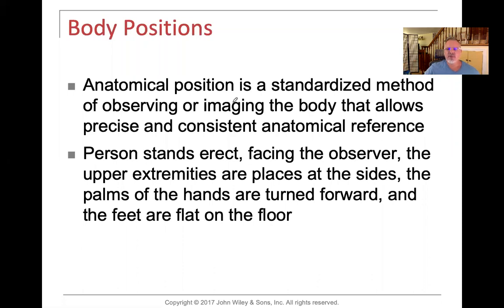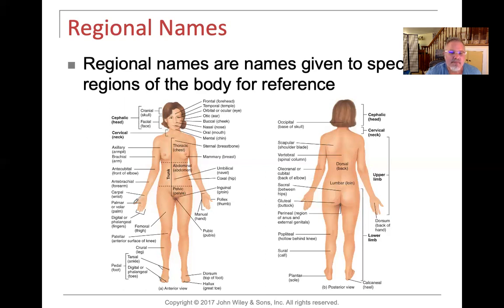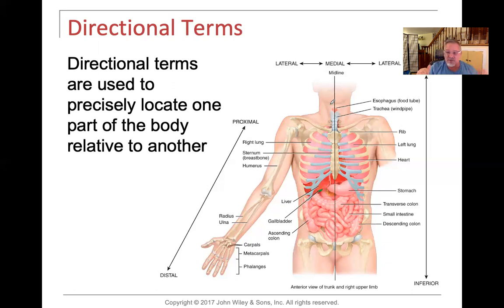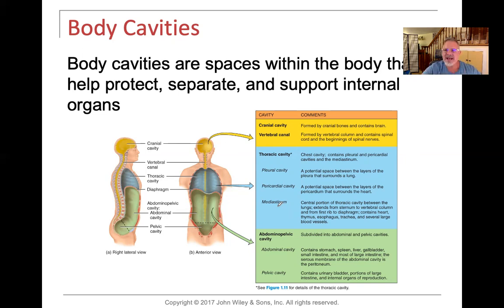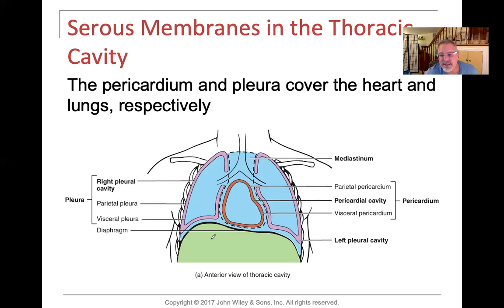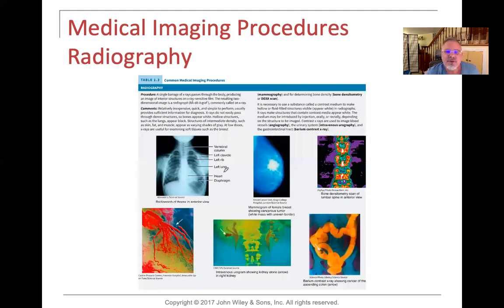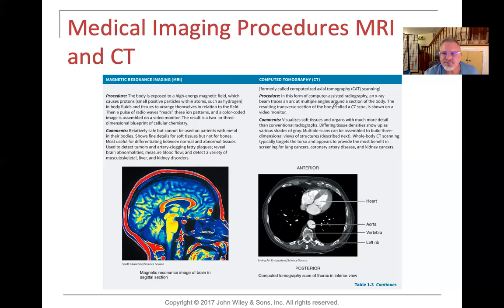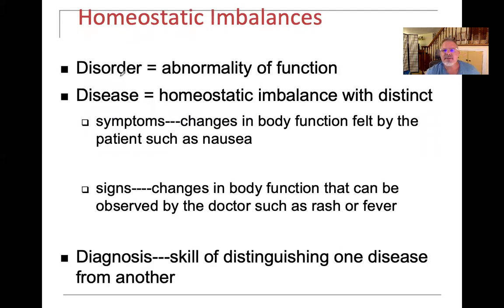Anatomical Reference Terminology, Directional terms, Abdominal Quadrants Regions, Serous membranes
Anatomical Position, Anatomical Reference Terminology, Directional terms, Abdominal Quadrants Regions, Serous membranes, Planes and Diagnostic imaging